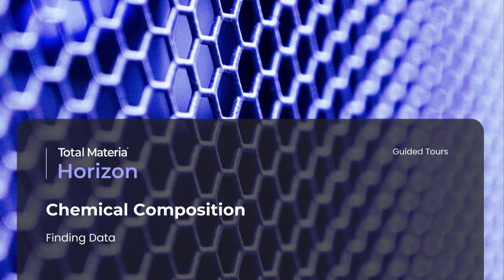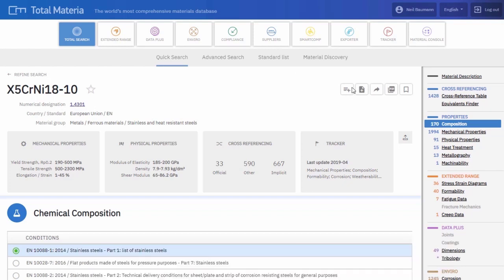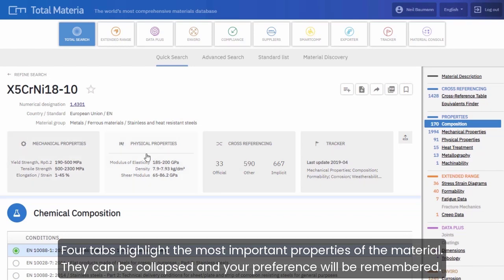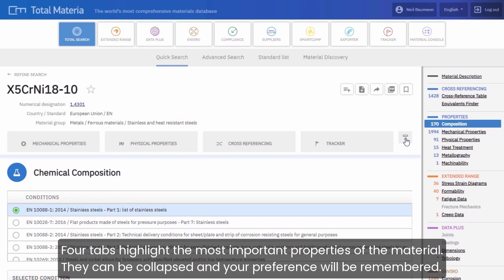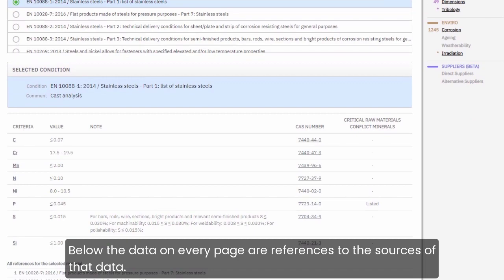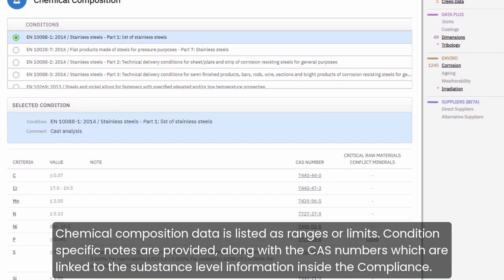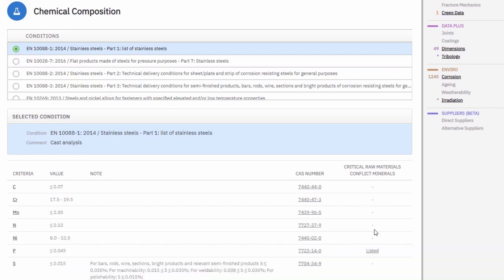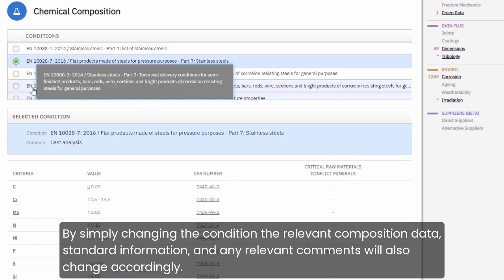Finding data: Chemical Composition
The Chemical Composition section in Total Materia offers detailed information on the elemental makeup of thousands of materials. This section provides precise data on the percentage of elements such as carbon, iron, nickel, chromium, and other alloying elements that define the material's properties and performance. Access to accurate chemical composition data is essential for material selection, quality control, and ensuring compatibility with specific engineering requirements.

Total Materia’s extensive database includes chemical composition information for both metallic and non-metallic materials, covering a wide range of standards and specifications from around the world. This data helps engineers and materials scientists to understand the material's characteristics, such as its hardness, strength, corrosion resistance, and thermal behavior. By integrating chemical composition data with other modules in Total Materia, users can perform comprehensive analyses and comparisons, aiding in the selection of the most suitable materials for their applications.

 - 80 Global standards and their equivalencies